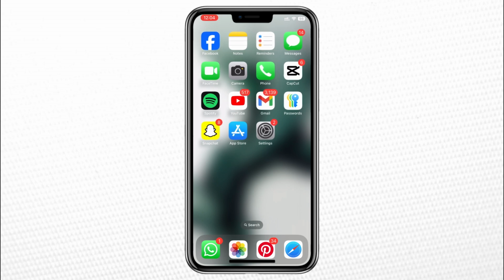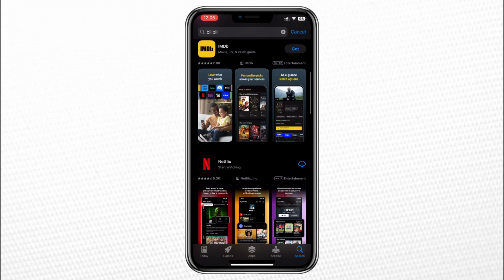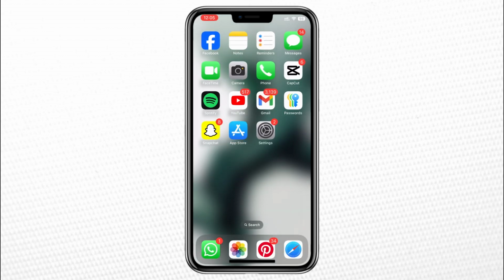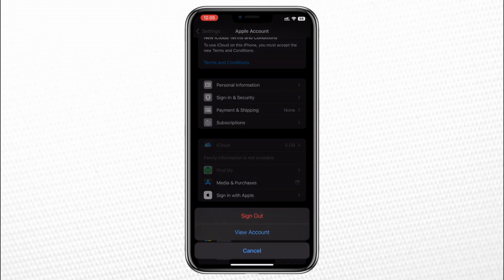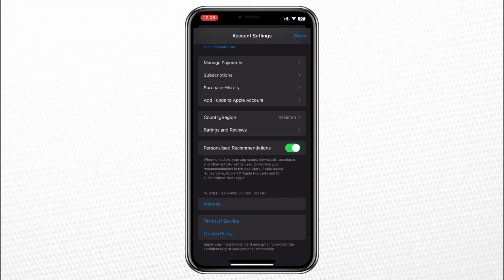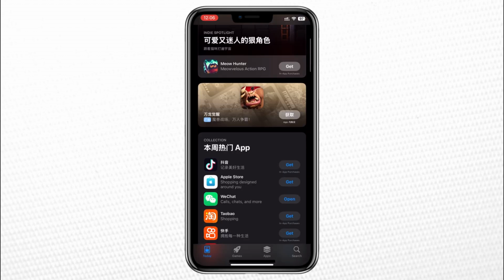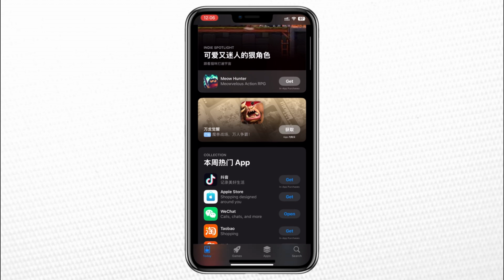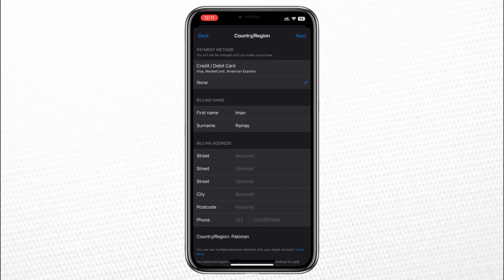How to Download Bilibili App on iPhone (2025)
NordVPN.

Learn how to download the Bilibili app on your iPhone with this straightforward guide. Follow the steps to access the app and enjoy a wide variety of content, including anime, gaming, and more.